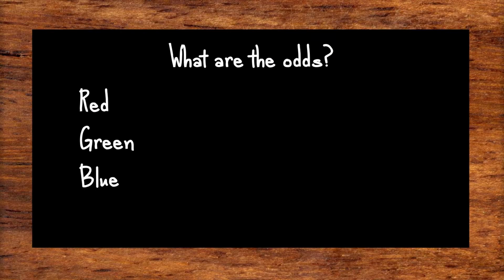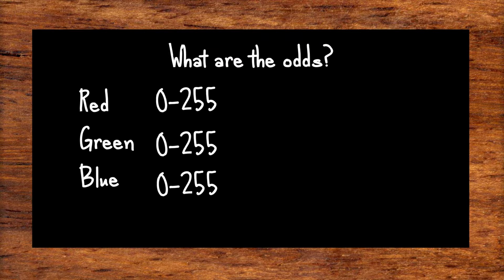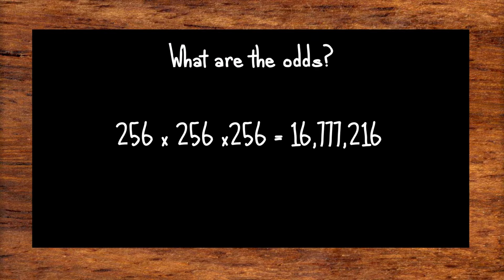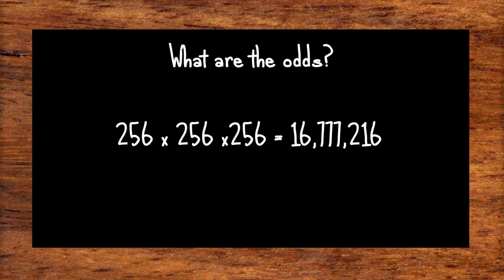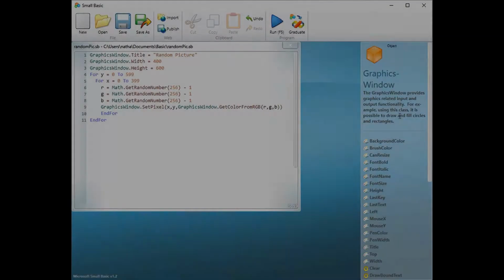Experimenting with infinity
This is a short video about the odds of a computer randomly choosing colors; pixel by pixel to produce a recognizable image. The odds are so astronomical that this experiment can not be fully tested without a quantum computer.